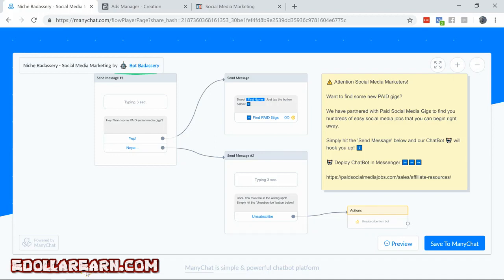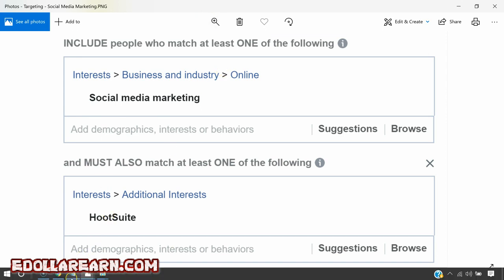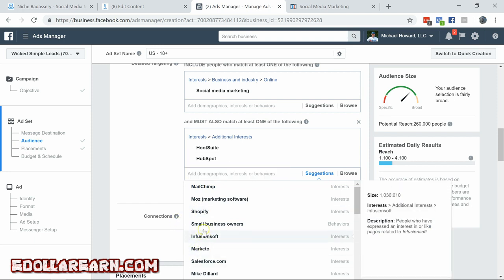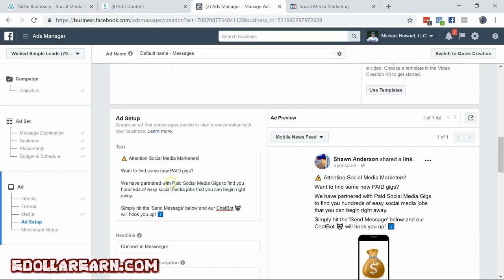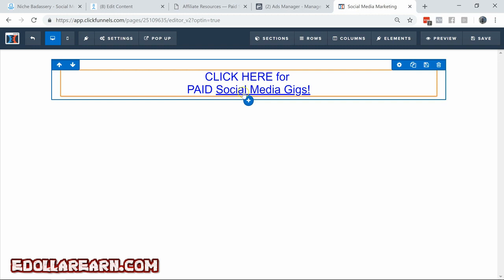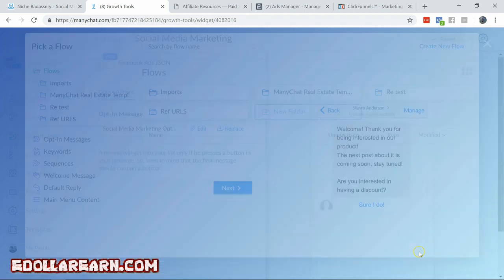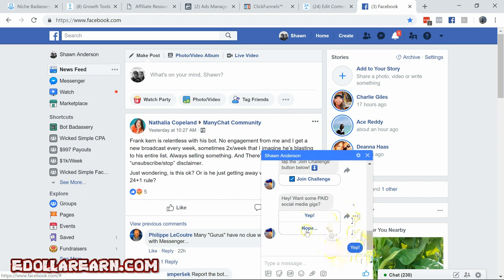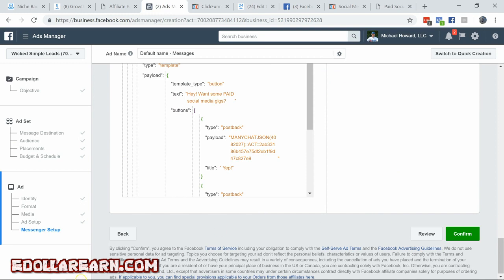1 Social Media Marketing Niche